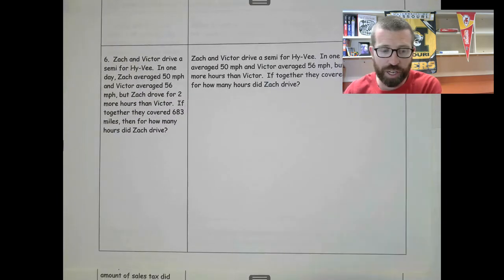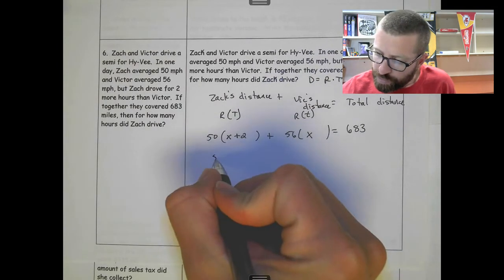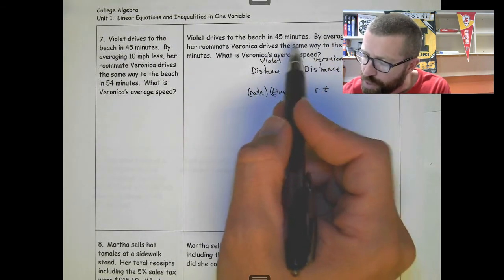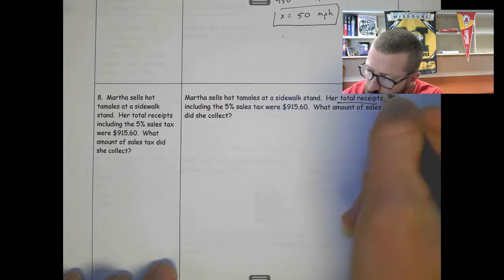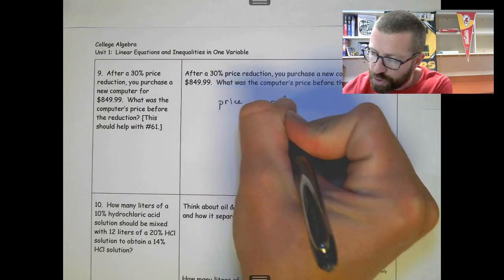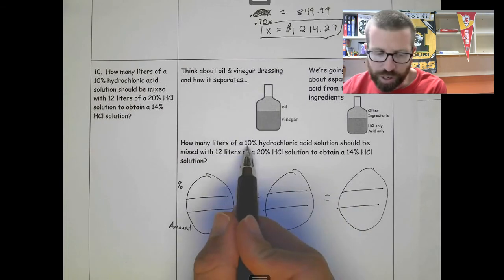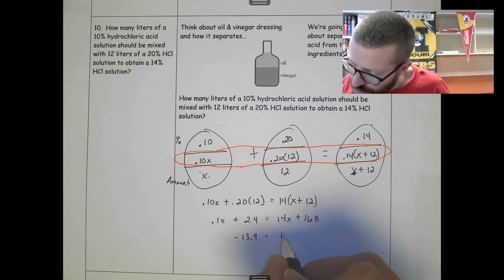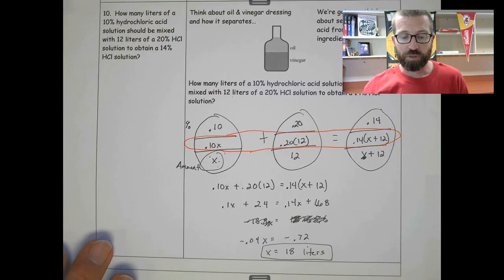Applications of Linear Equations (2 of 2)